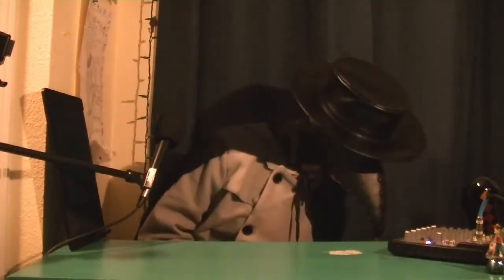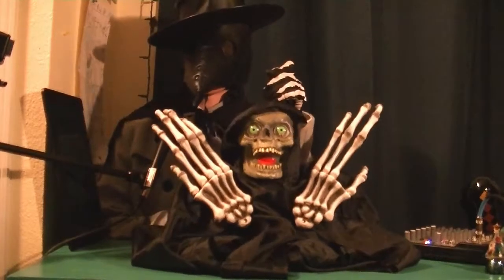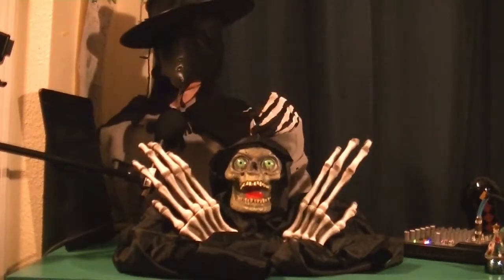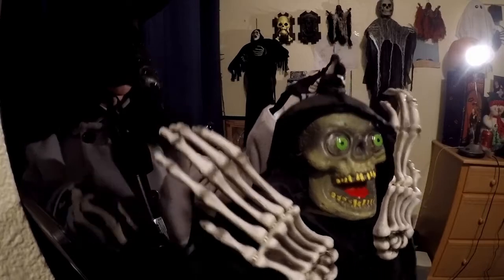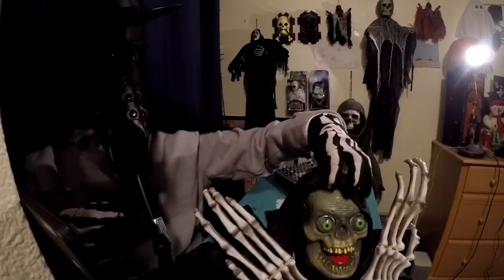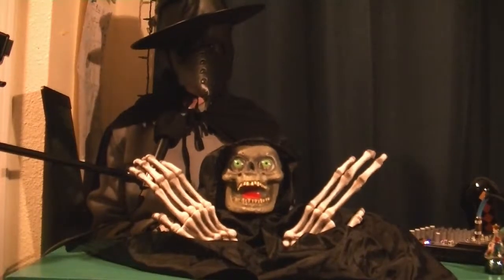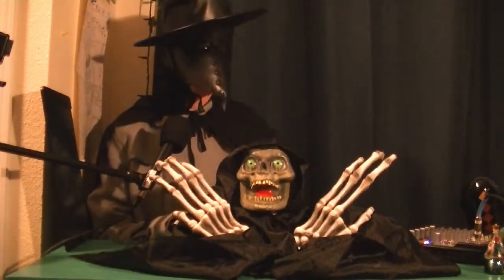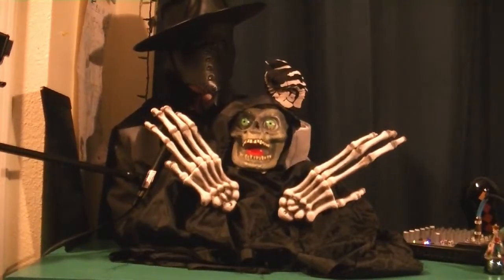PMG animated Ghostly Mutant skull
This video is late because I was busy.

Edit: My friend found a picture of the witch version with the box online and it called it "Ghostly Mutant - Skull Witch". I haven't seen an image of the box for this one, but it's probably called "Ghostly Mutant - Skeleton" or something along the lines of that